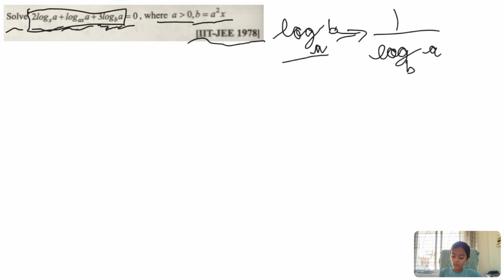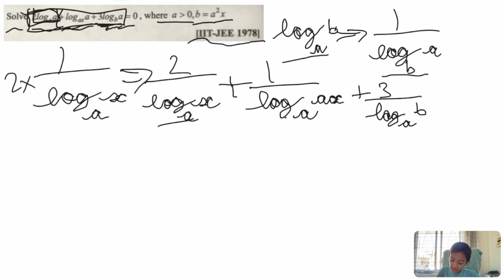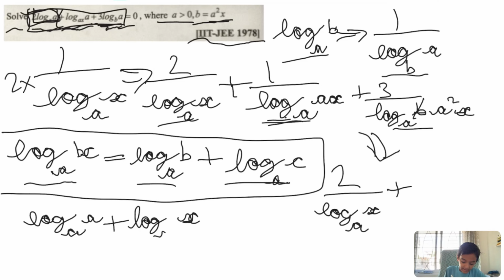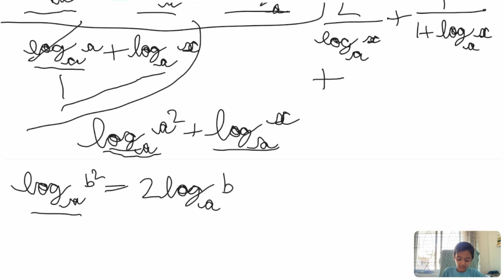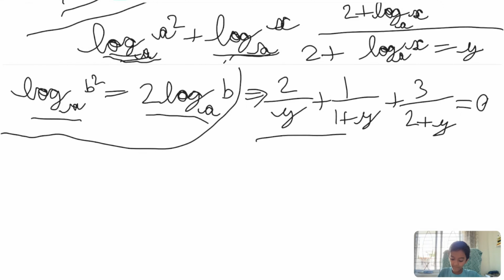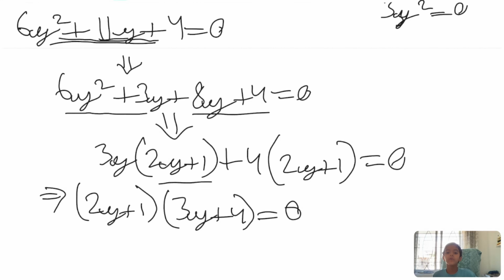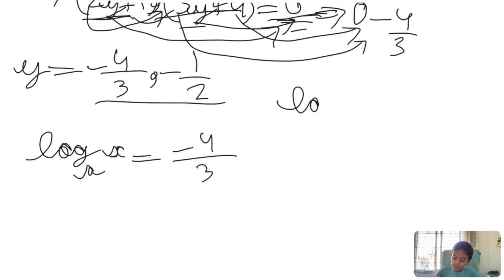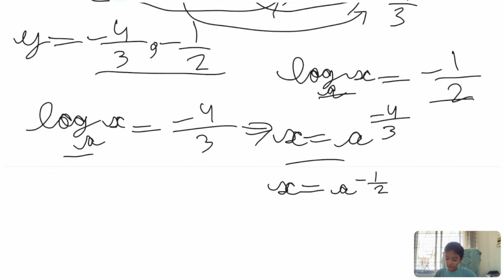Can You Solve This IIT JEE Advanced 1978 Question?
Think you can solve this classic IIT JEE Advanced 1978 question before I do?

In this video, I solve one authentic IIT JEE Advanced 1978 question step by step with a clear explanation. Whether you're preparing for JEE Advanced, JEE Main, Olympiads, or simply enjoy challenging mathematics and science problems, this solution will help strengthen your problem-solving skills.

Topics covered:
• IIT JEE Advanced question